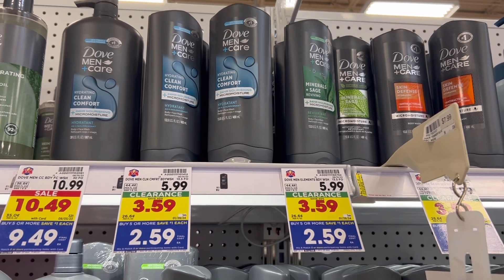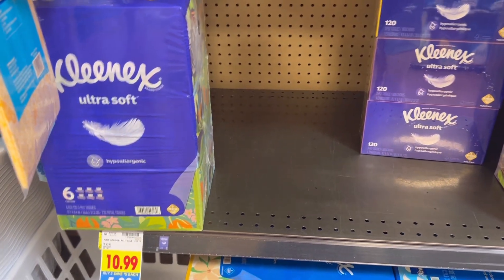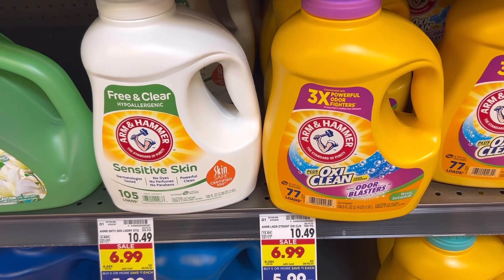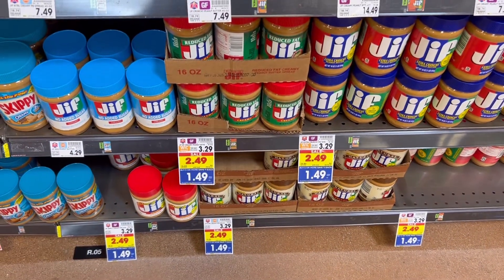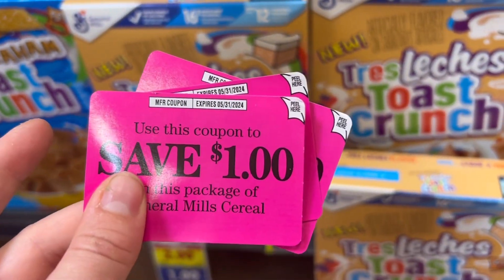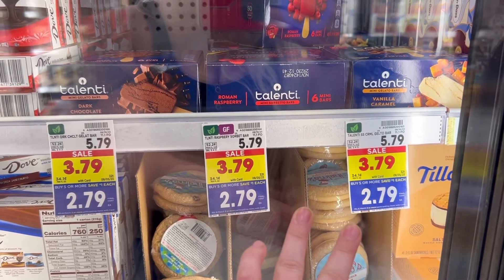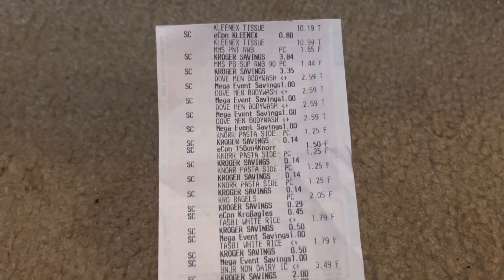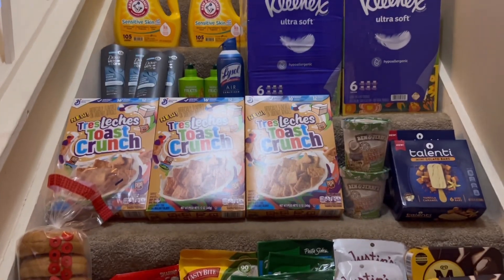Kroger haul 8/16!! $40 for everything including tissues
It’s a great time to stock up on tissues for when the kids go back to school! Some teachers offer extra credit for items like tissues!

Come save money on Fetch with me! Sign up w/ code P8HAU & get 2,000 pts See you there!

Hi! And now you can, too! When you submit your first receipt, you'll get 2,000 points (or $2 back) and so will I. Check it out